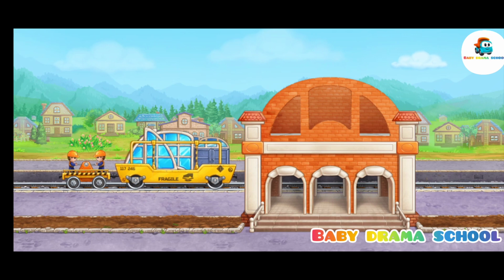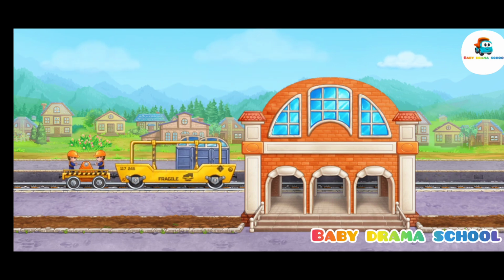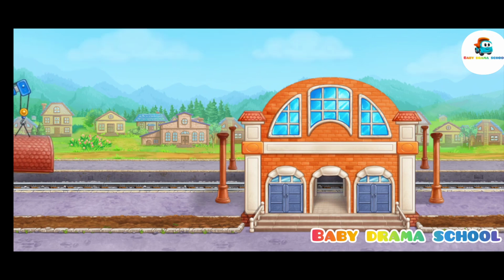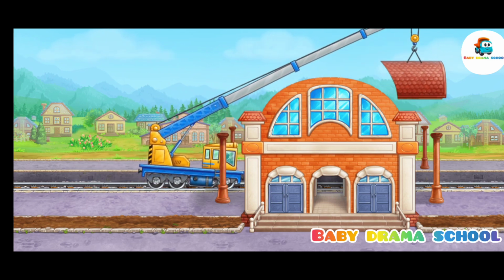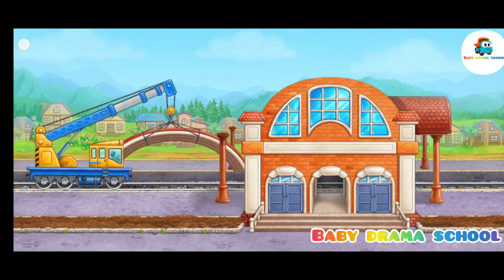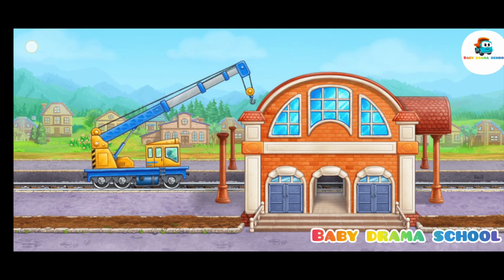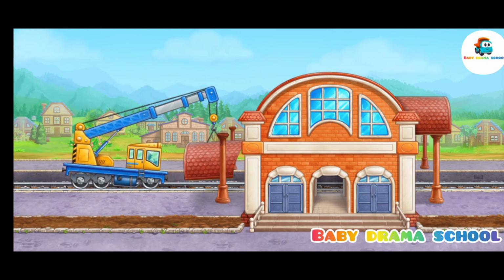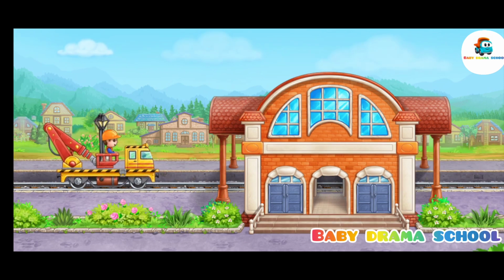cartoon video || build Railway Station and railway track ||cartoon videos for kids cartoon game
cartoon video build train track and train station cartoon videos for kids

kids video
kids video game
kids video tamil
kids video cartoon
kids video hindi
kids vide
kids videos on youtube
kids
kids cartoon
kids songs english
kids gyan video
kids cotact lenses
kids laughing
kids game
kids songs
kids rhymes
kids dance songs
Colour car
colour car game video
kaise banaye
colour car
colour car game
colour cartoon
color car
colour cartoon video
color cartoon
colour card
colour car videos
cart
cartoon game
cartoon video
cartoon
cartoon video kaise banaye
cartoon car
cartoon cartoon
cartoon colour animal
cartoons for kids
cartoon movie
carton
carttoon construction
cartoon construction trucks
cartoon construction vehicles
cartoon construction workers
cartoon construction site
cartoon construction sound effect
cartoon construction work
cartoon construction sounds
cartoon construction sfx
construction cartoons for toddlers
construction cartoon in hindi
animal crossing fountain game
animal crossing fountain game download
animal crossing fountain video kaise banaye
animal crossing fountain green screen
animal crossing fountain design
animal crossing fountain video
animal crossing fountain with elephant
animal crossing fountain tutorial
animal crossing fountain game video
animal crossing fountain ideas
animal crossing fountain
animal crossing
animals
animal sounds
animal crossing new horizons
animation video
animation video kaise banaye mobile se
animal battle game
 animal fountain crossing
animal cross
animal crossing game
animal crossing video
animal crossing island tour
animal crossing music
animal crossing new leaf